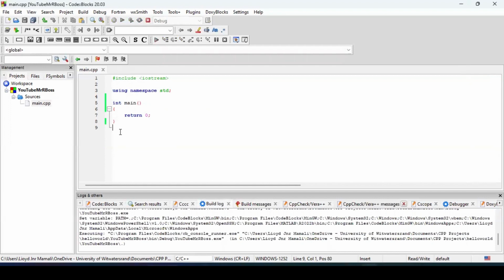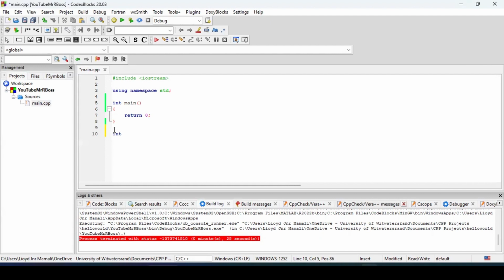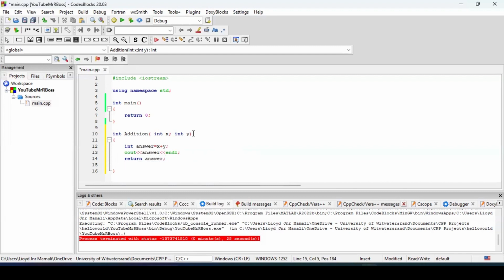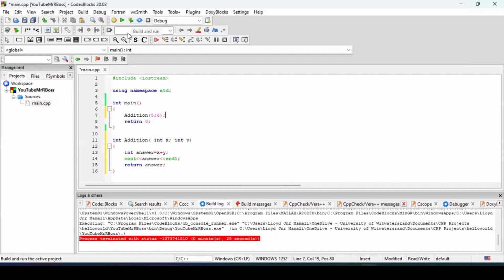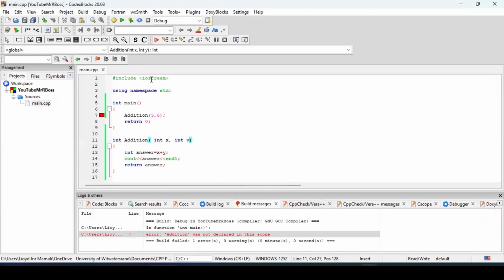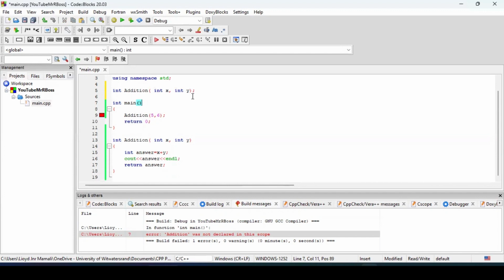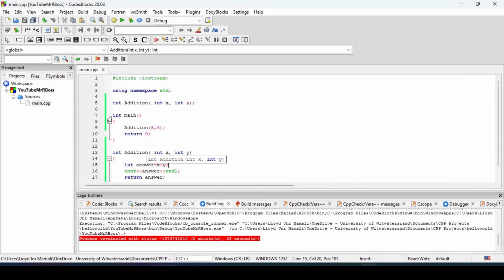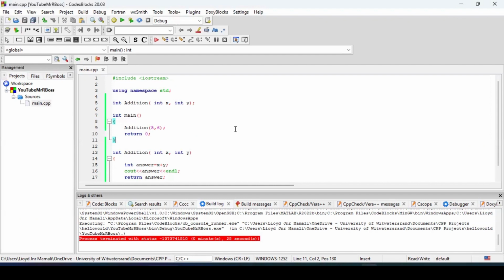Mrrboss C++ Programming tutorial 10 | Functions with parameters